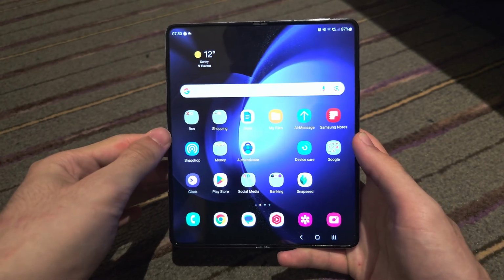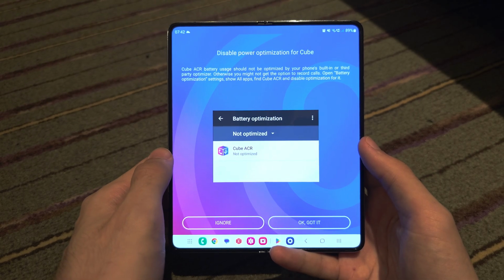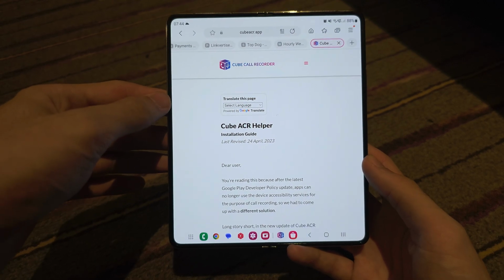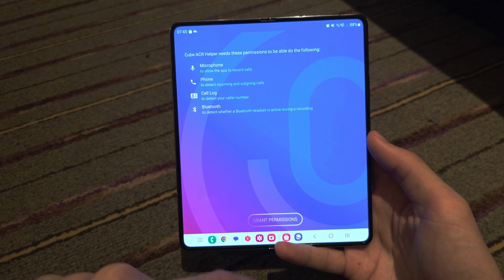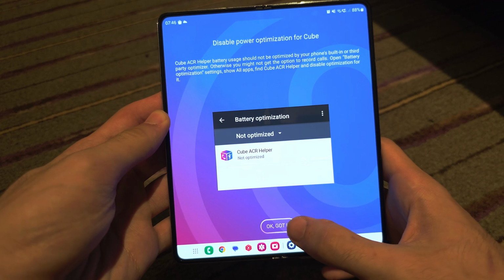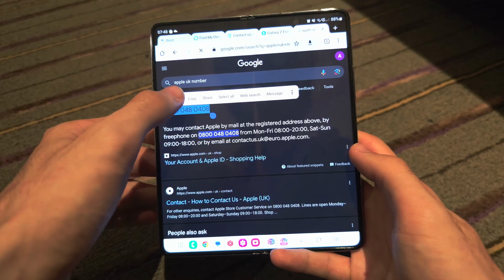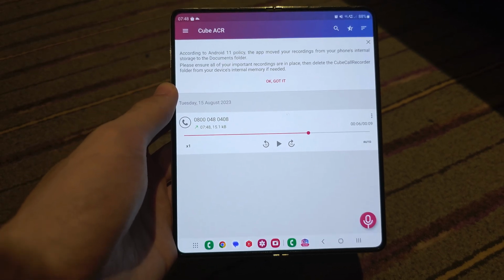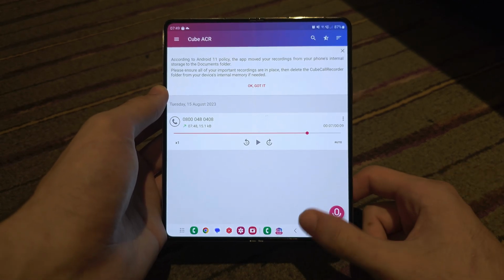ANY Samsung Z Fold How To Record Phone Calls!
Learn how to record phone calls on Samsung Galaxy Z Fold series. Any model will work for this. You are legally required to declare that you are recording a call, if you live in a 2 party state or country.